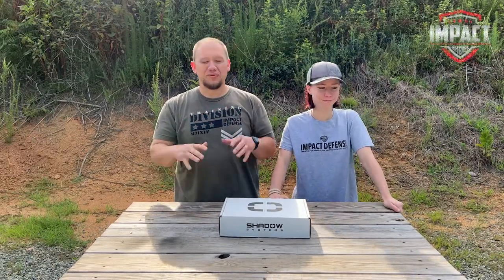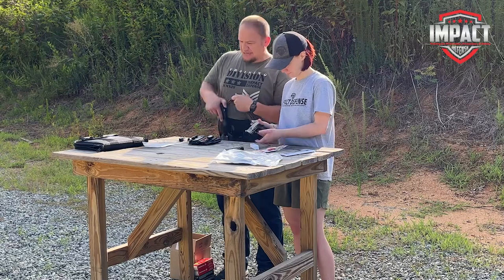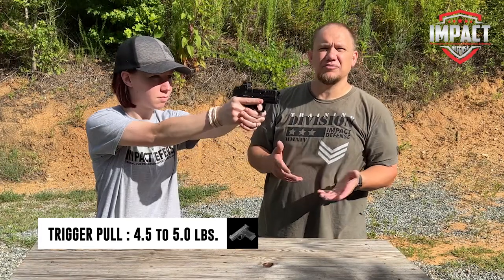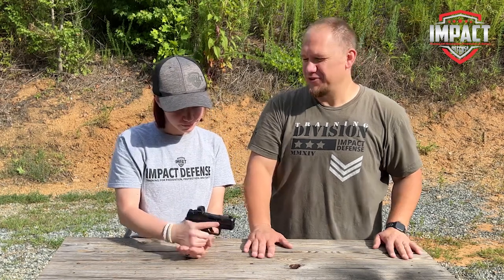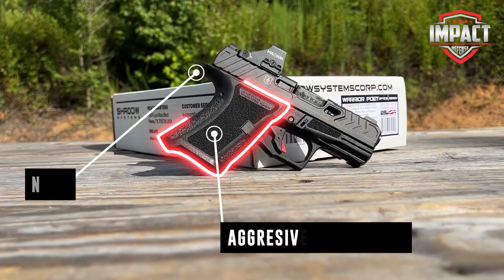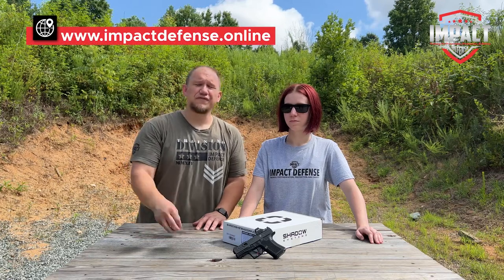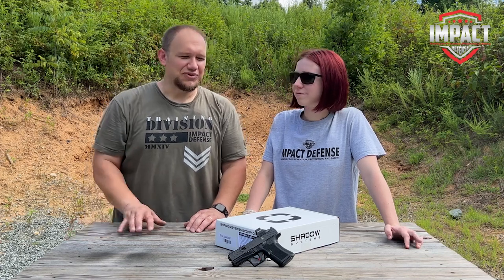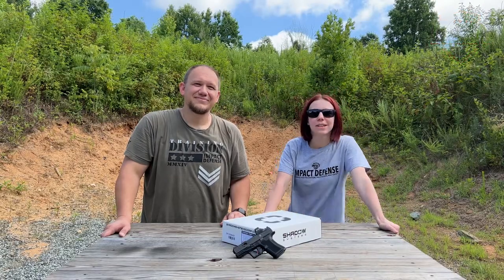War Poet Subcompact Unboxing and First 200 Rounds- Shadow Systems CR920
In this video we unbox and review the War Poet Subcompact CR920 by Shadow Systems. We put the first 200 rounds through it to see how it works through the break in period.

For information on attending or hosting a seminar or class

Here are a few Everyday Carry Self Defense Tools that we like:
Saber Pepper Spray
Mace Brand Spray & Personal Alarm
Fox 479 Folding Karambit
Smith & Wesson Extreme Ops Karambit